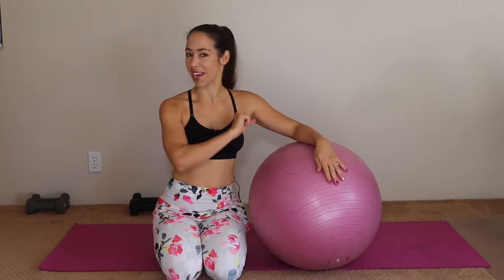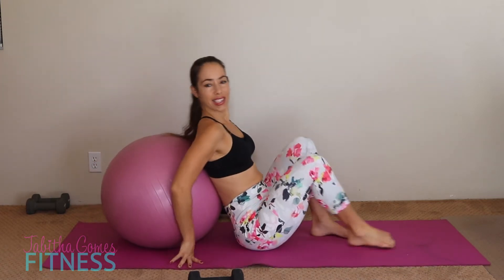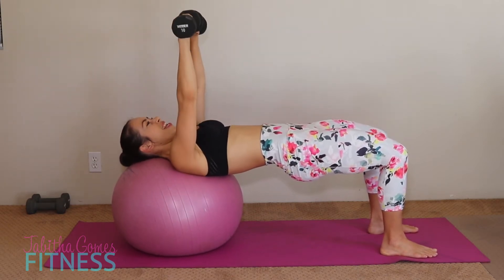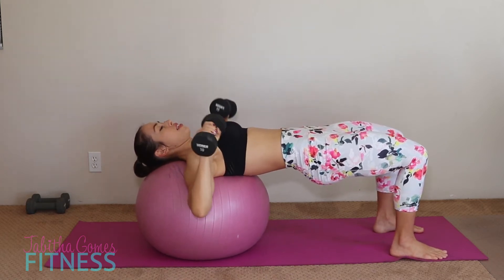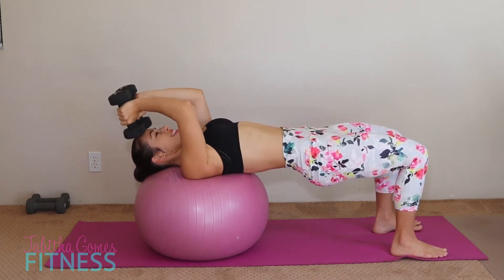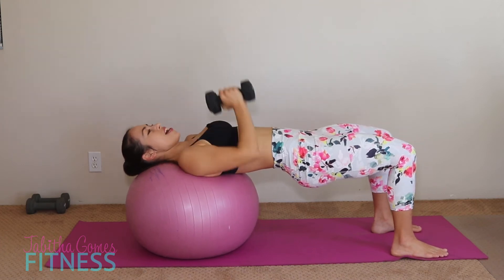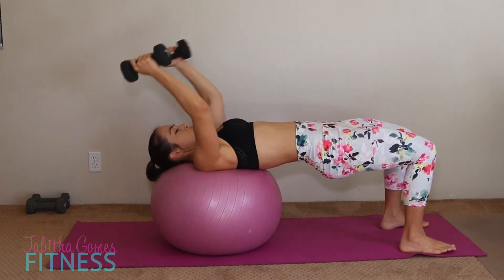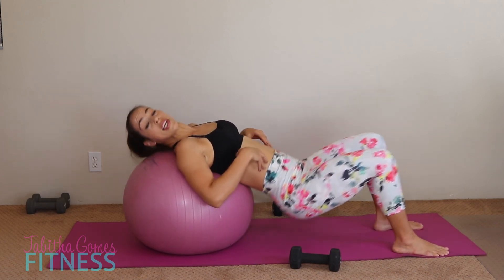Beginner Stability Ball Workout for Chest and Triceps | Pre Post Natal Safe Stability Ball Workout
This chest and triceps stability ball workout is great for beginners, pregnancy, and postpartum. Stability balls provide a great core workout and you're able to do everything you would do with a bench! Join me!

HOME GYM EQUIPMENT:
Mini Bands
Resistance Band Pack
Ballast Ball
Lebert Bars
Stability Ball
TRX knockoff
Reebok Bench
Ankle weights
Ankle straps
Super Bands
Trigger Point foam roller
Massage balls
Yoga Block